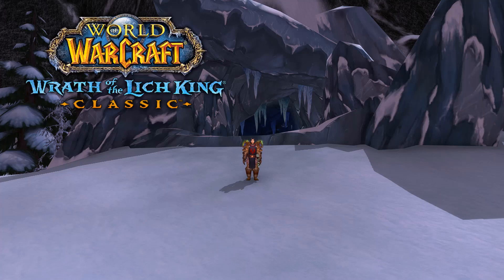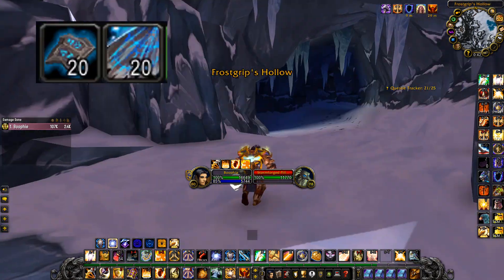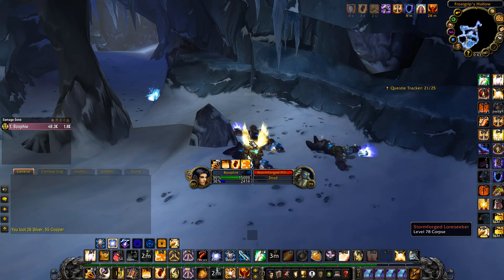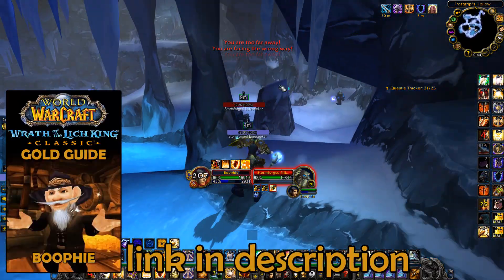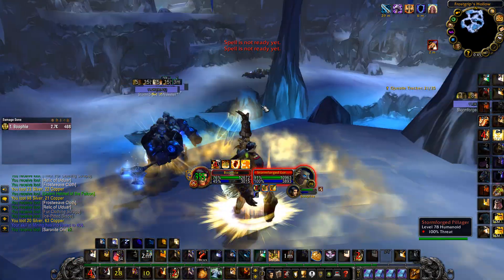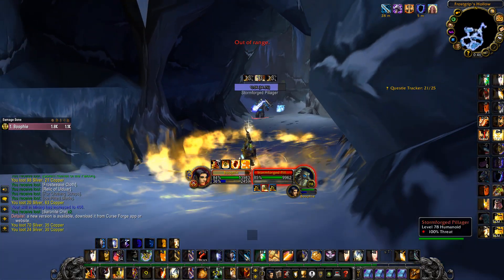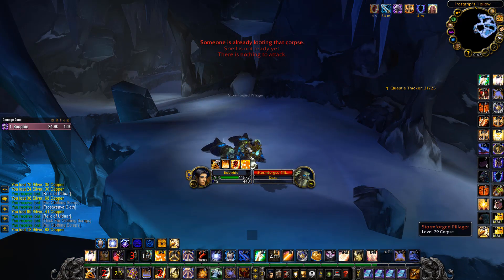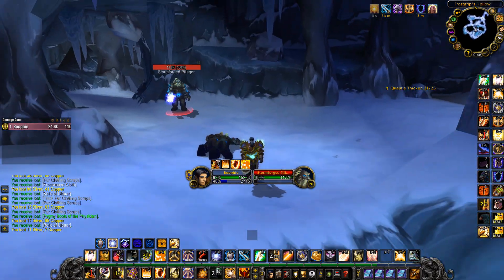Secret Gold Farm WOTLK Classic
In this video I'll be showing the Secret Gold Farm WOTLK Classic!

Inside you will get everything you need to know about making gold in WotLK Classic, from the best gold making classes, professions, addons, farming spots, secret methods, and much more...